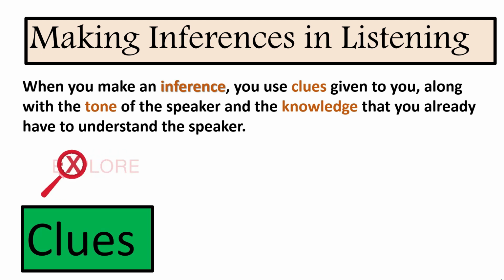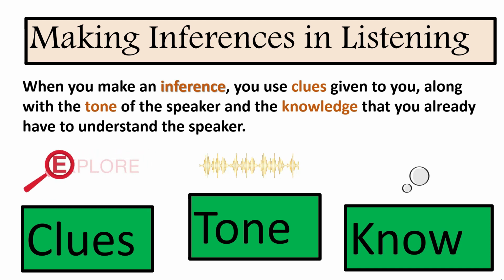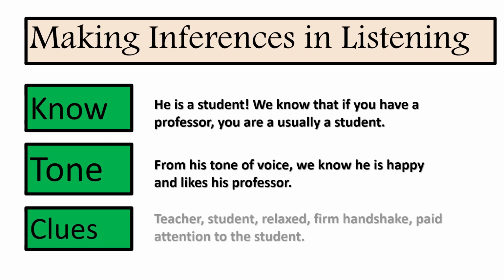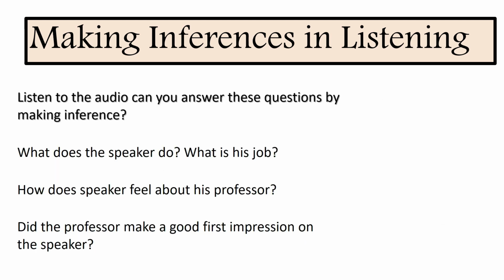B3 LS Unit 1- Listening Skills ; Making Inferences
We take a brief look on how to make inferences when listening to an audio or speech. This skill can also be transferred to other areas in language acquisition.